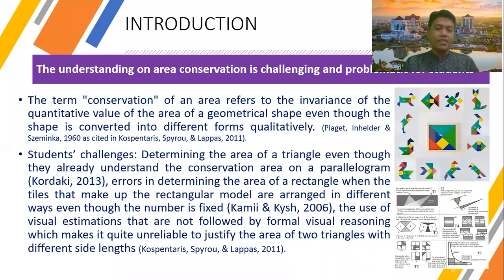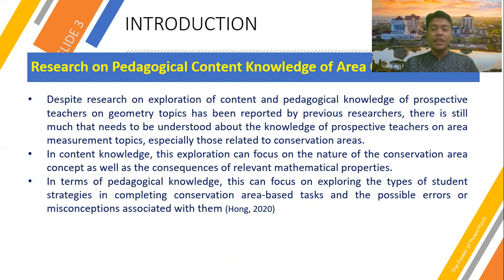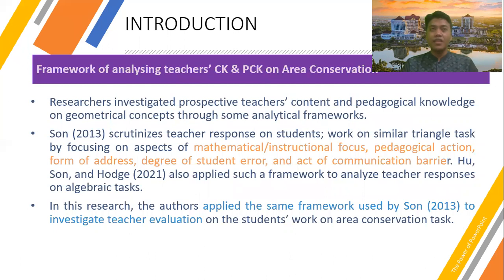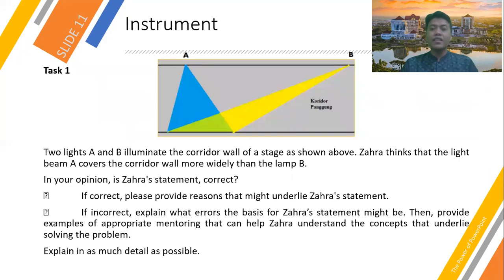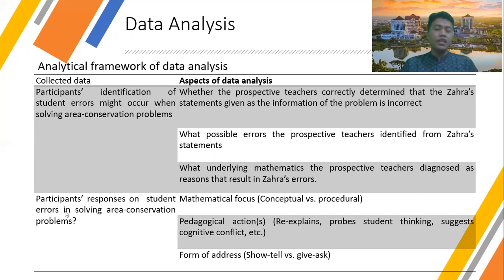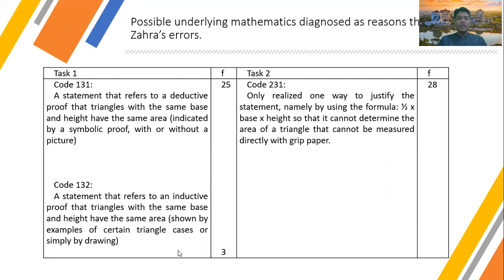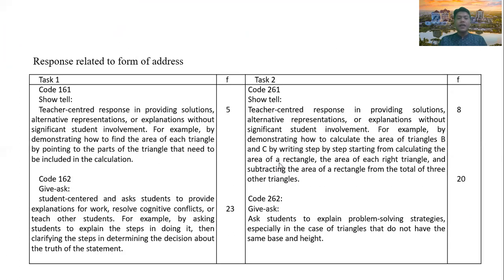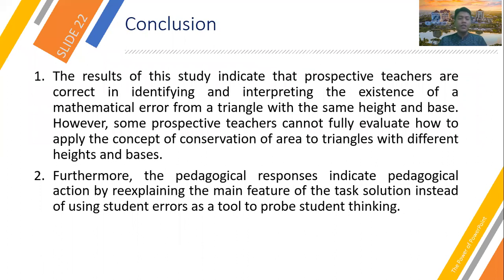Prospective Teachers’ Knowledge of Evaluating Student Errors on Area Conservation Task | IJCST 2021